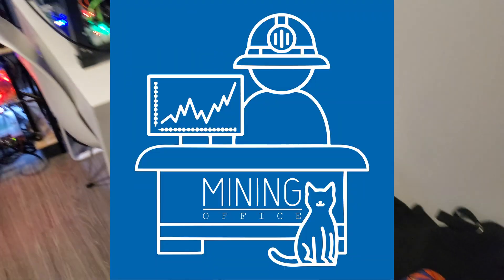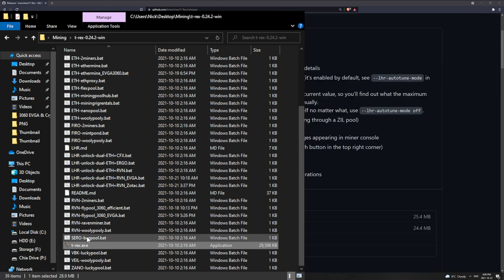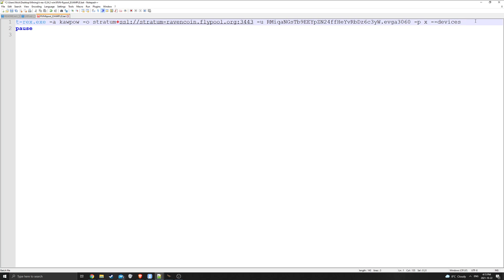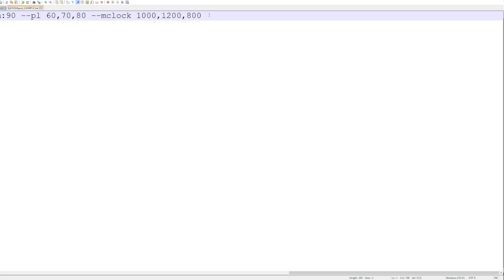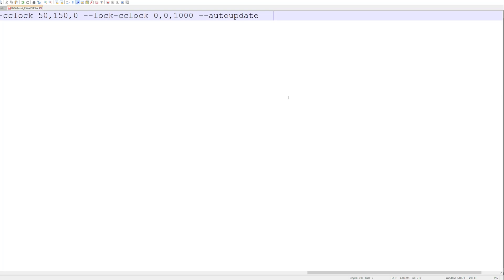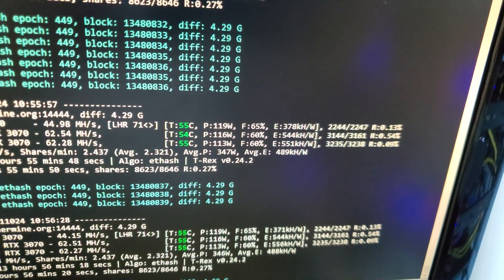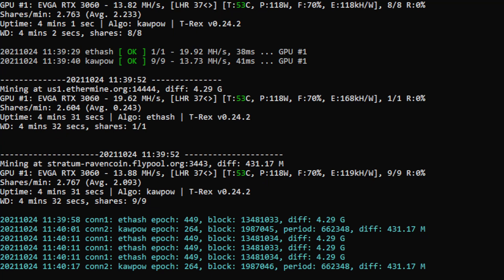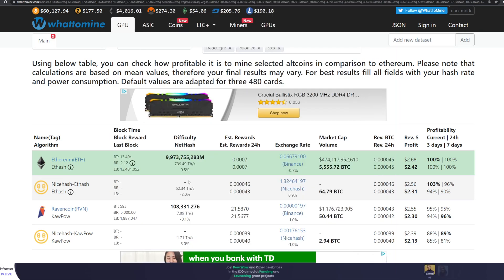T-Rex Miner 0.24.2 Tutorial + LHR Dual Mining Revisited with Profitability (Win 10)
I get quite a few questions regarding T-Rex miner and the .bat file configuration, so I figured I would take the time to give a Tutorial for Windows 10 on the latest version (0.24.2) highlighting what the arguments do, how to set them and all the LHR related features. We will also revisit the LHR Dual Mining Unlock for Ethereum & Ravencoin, as since my previous video I discovered it is extremely sensitive to the power limit. The profitability seems quite good and I also think they have made some improvements over version 0.24.0. We will give it another shot on my RTX 3060 & RTX 3080, as they both have at least the minimum 10GB of memory required for ETH + RVN.

CHAPTERS:
0:00 Intro
0:41 T-Rex Miner 0.24.2 Github
2:10 ReadMe files & Run as Administrator
3:59 Arguments: Devices
6:07 Arguments: Fans
7:49 Arguments: Power Limit & Memory Clock
8:28 Arguments: (Locked) Core Clock
9:58 Arguments Auto Update
10:49 LHR Tune for 70% Unlock
13:00 LHR Tune for Dual Mining ETH + RVN
16:15 What To Mine: 3060 & 3080

Crypto YouTubers
In case you didn't already know, you should most definitely check out these Crypto Mining Youtubers. I learned most of what I know from these guys along with doing my own research, which I strongly recommend you all do: